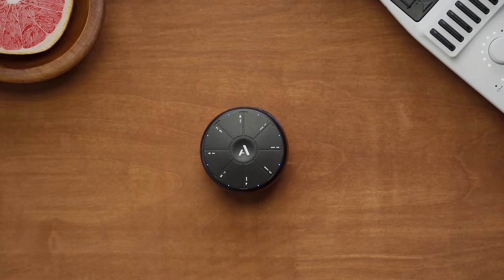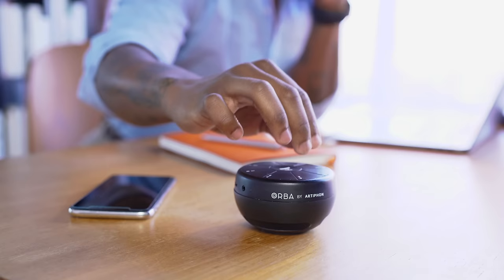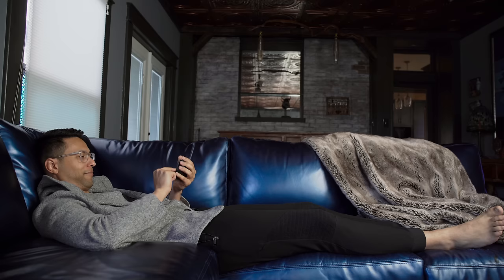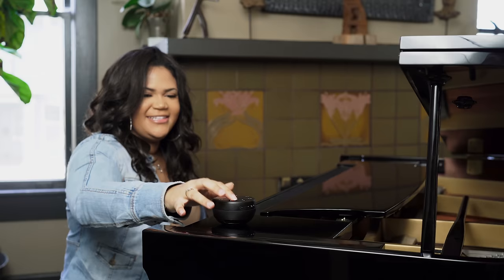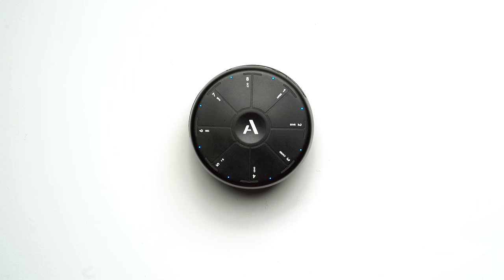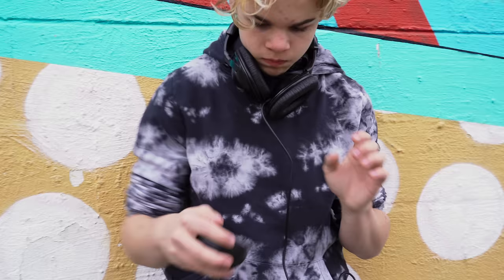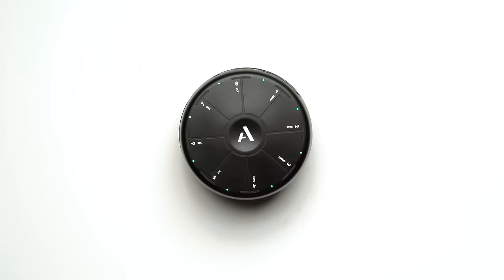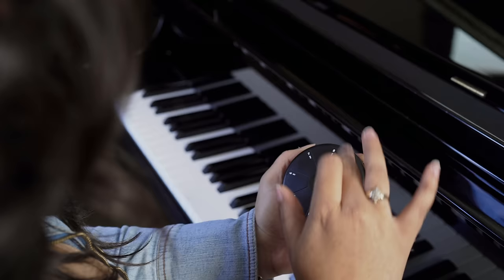Introducing Orba by Artiphon – An instrument designed for your hands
Hold out your hands and meet Orba, a new kind of musical instrument. It’s a tiny synth, looper, and MIDI controller that lets anyone make music immediately. Orba’s minimalist design resembles a cross between a gaming controller and a half a grapefruit, and its feather-touch sensitivity translates gestures from your fingers and hands directly into sound. Orba introduces a new and fun way to make music anywhere, even if you’ve never played an instrument before.

Follow Artiphon on socials! Tag @Artiphon and OrbaLoops or INSTRUMENT1 to share your videos and get featured.